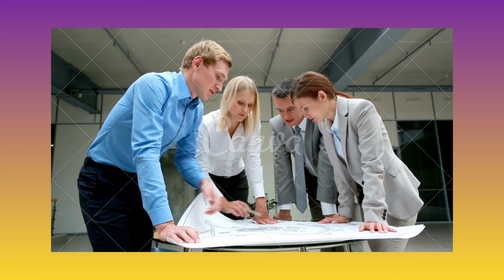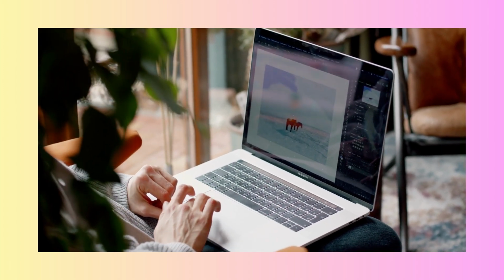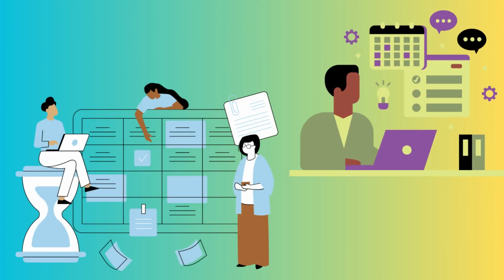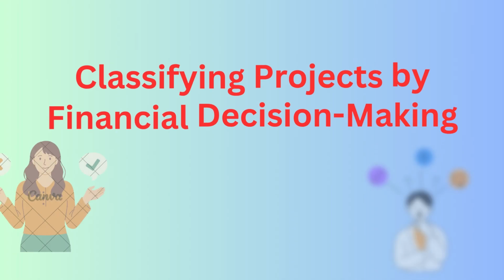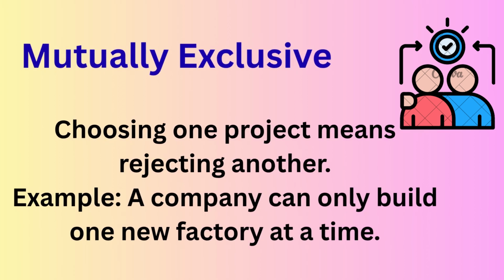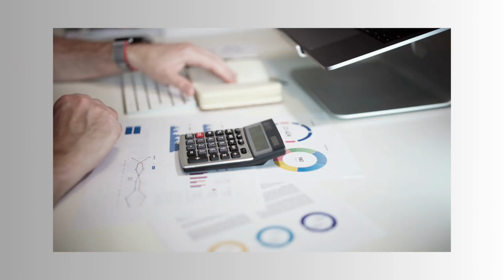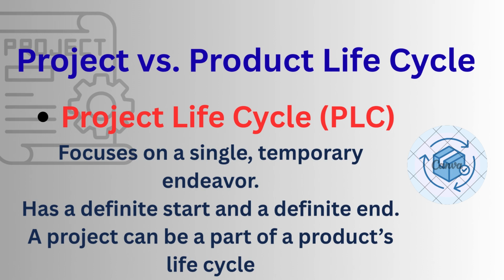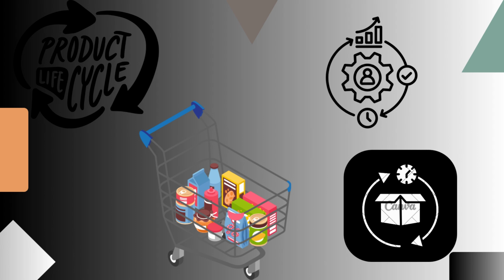Project Management (part 3)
First, we will explore various classifications of projects. We'll learn how to evaluate their characteristics and choose the best approach for a given scenario. Then, we will shift our focus to the project life cycle, describing its key phases and how factors like cost, staffing, and risk change over time. Finally, we'll clarify the difference between a project life cycle and a product life cycle."